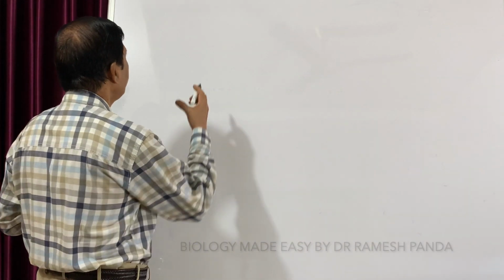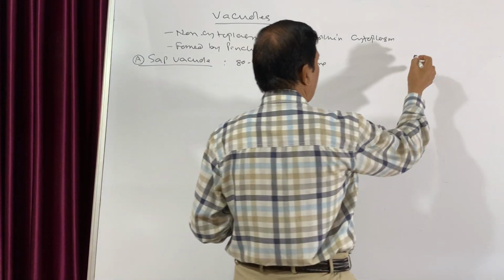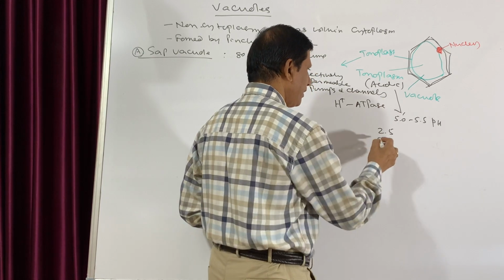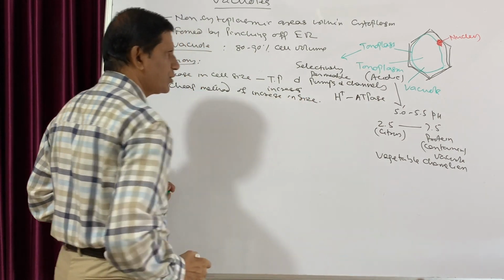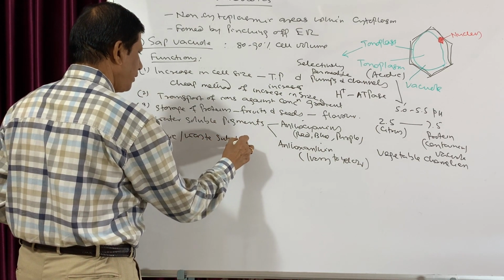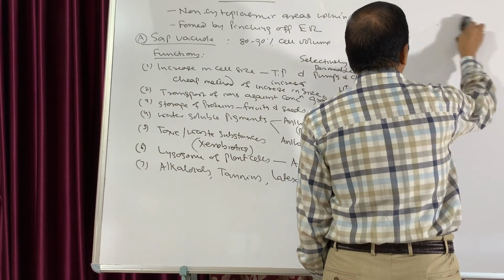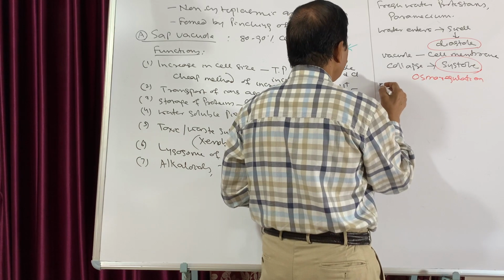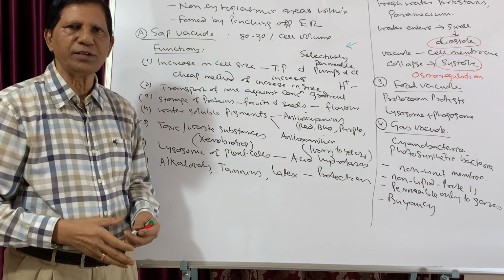VACUOLES-VEGETABLE CHAMELEON OF PLANT CELL|Cell:The unit of life,Part-16|NEET|CLASS-11| Dr R C Panda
Plant cells are unique due to their possession of a large vacuole.It distinguishes itself from animal cells.So what are the important functions of it is elaborated in this video.Xenobiotics,Vegetable chameleon,